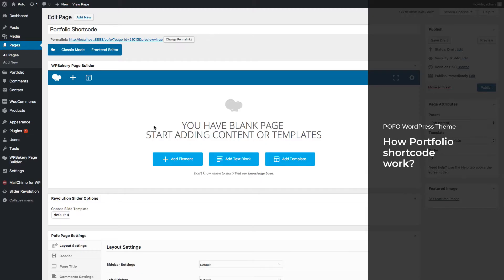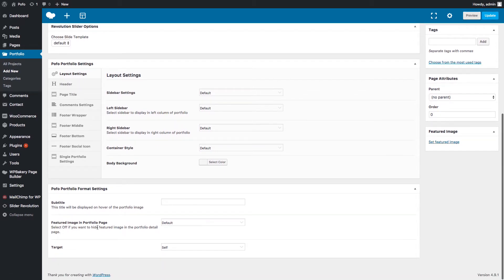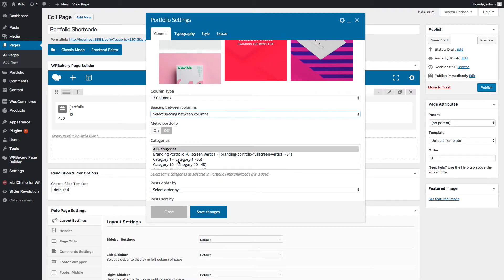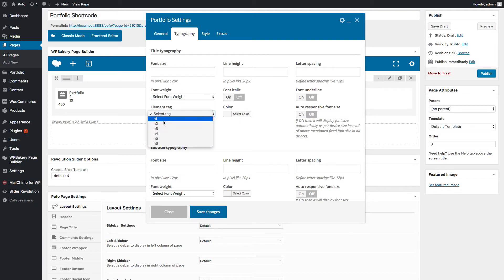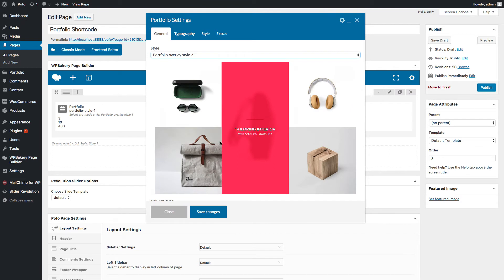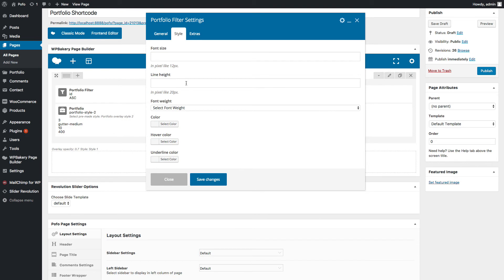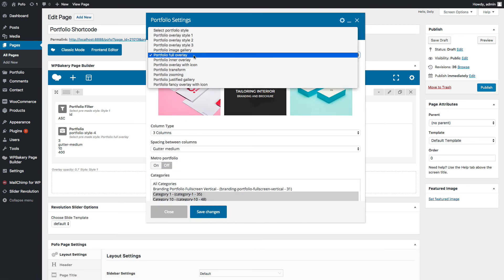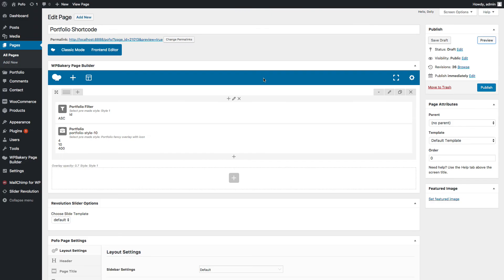POFO WordPress Theme - How portfolio shortcode work?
Tutorial: POFO WordPress Theme - How portfolio shortcode work?